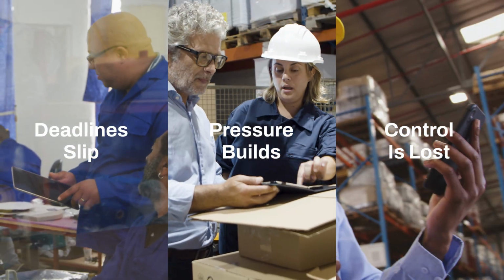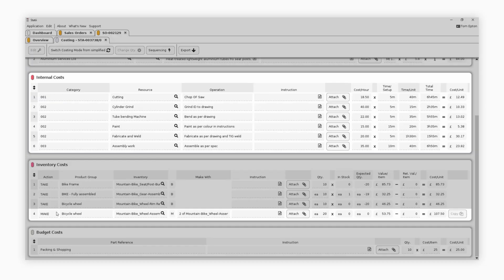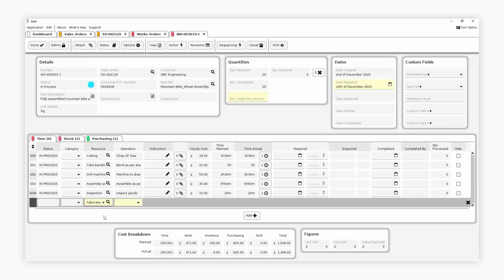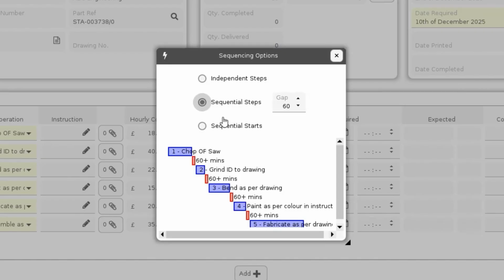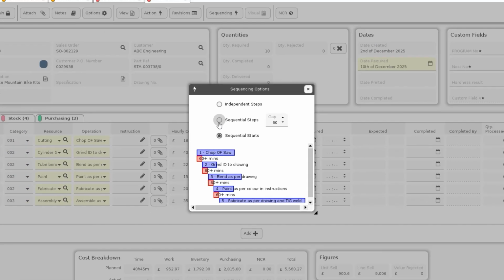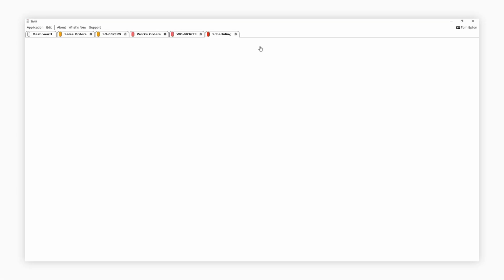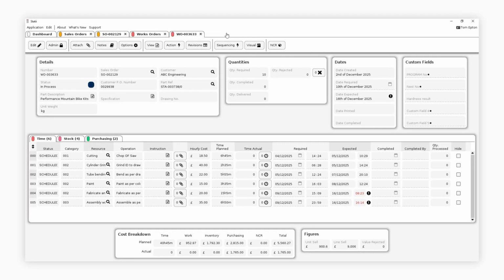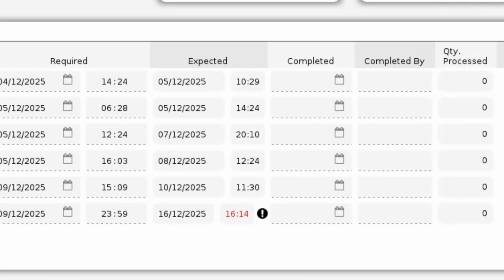Production Planning & Scheduling | Plan & Reorder Work Easily – Statii MRP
Production schedules change constantly — priorities shift, jobs move, and capacity fills up fast. Without a clear, visual plan, delays quickly ripple across the shop floor.

In this tutorial, you’ll see how Statii’s Scheduling module helps owners and production managers plan work visually, adapt quickly to change, and keep delivery dates under control.

This video shows how Statii scheduling works in practice, including:

• Scheduling driven directly from quotes and sales orders
• Sequencing operations using independent, sequential, or staggered steps
• Auto-scheduling works orders based on required dates and dependencies
• Viewing production visually in a Gantt-style schedule
• Drag-and-drop rescheduling across resources
• Identifying and resolving late operations quickly

All scheduling changes affect planning and delivery — without changing the original quoted costs.

👉 Explore the Scheduling feature further or book a personalised demo to see it working with your data.